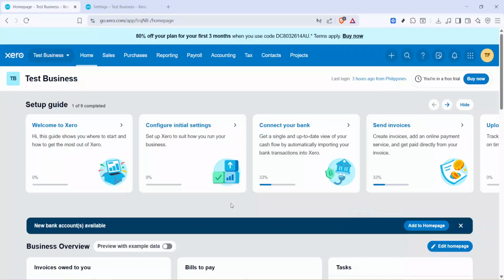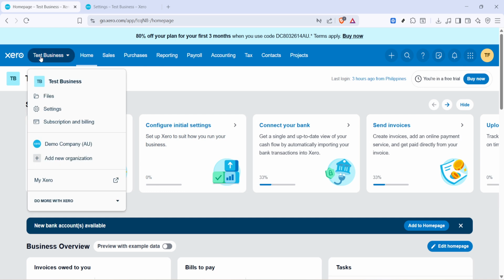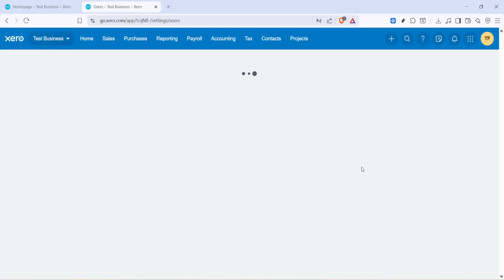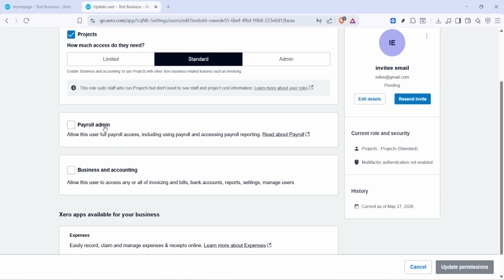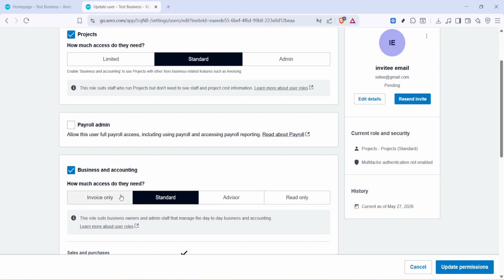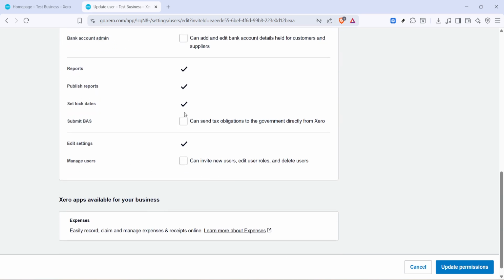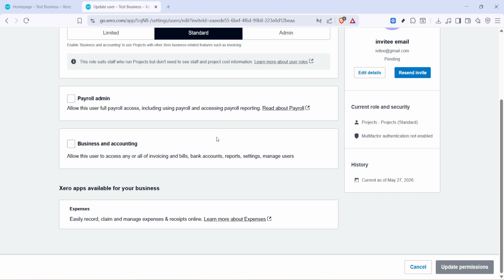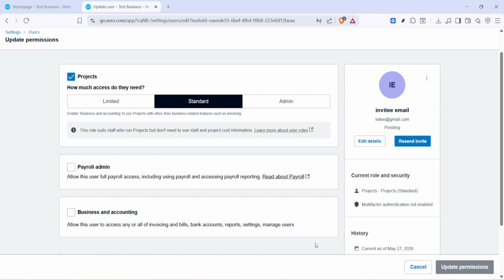How to Change User Role in Xero (Step By Step 2026)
How to Change User Role in Xero